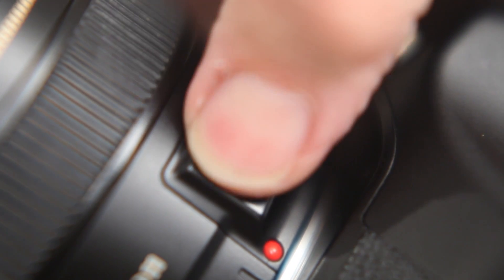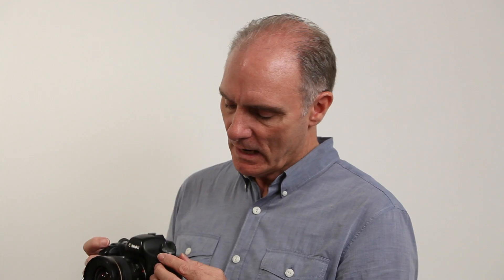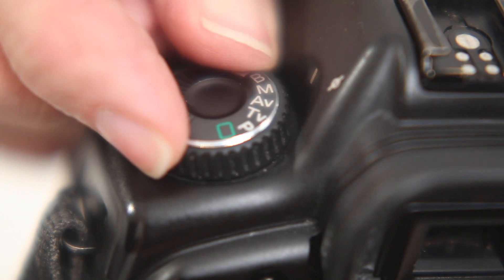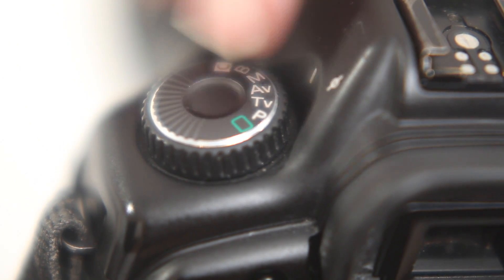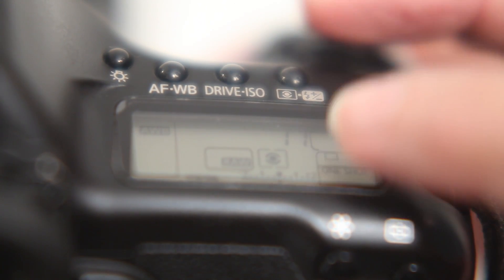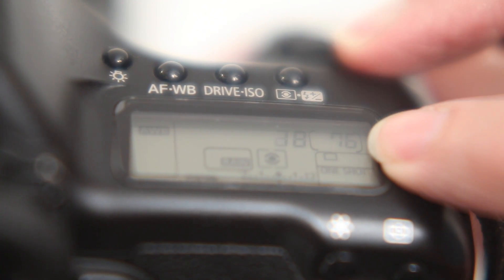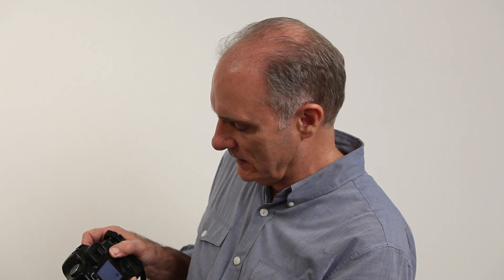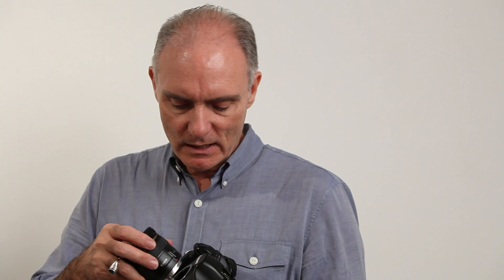How to check if your sensor is dirty